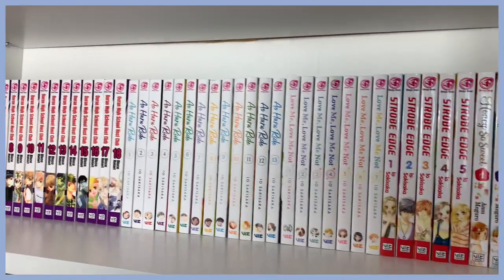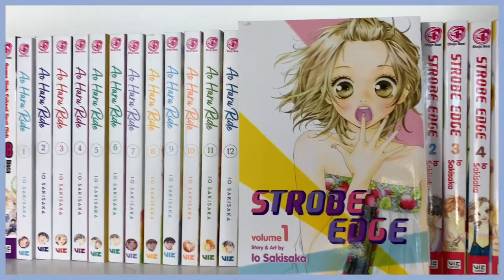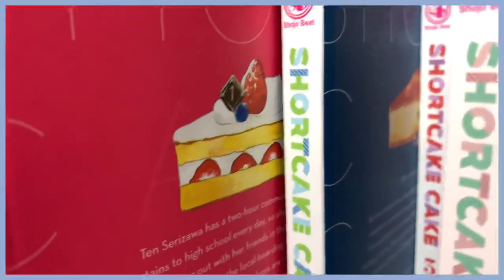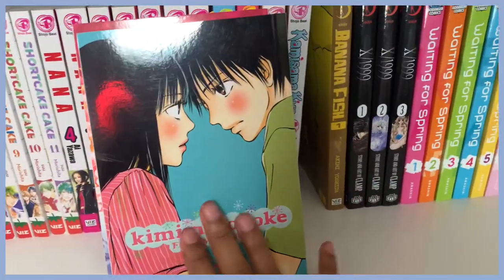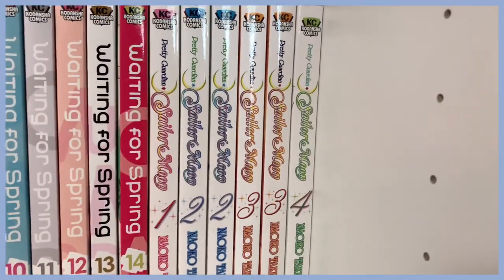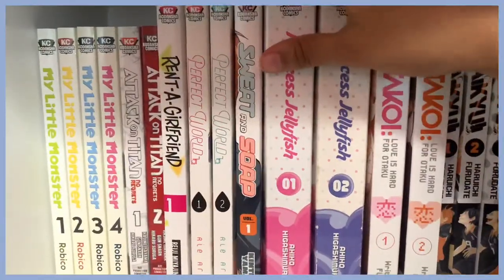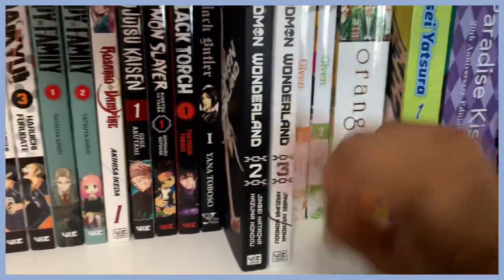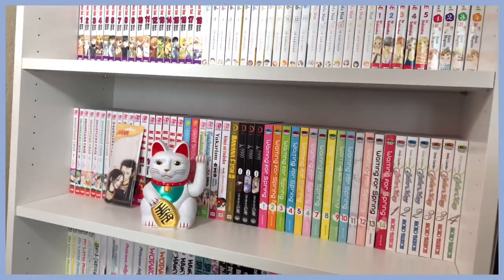my small manga collection ♡︎ (mostly shoujo) || apr 2021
so i had to put this video off for a while because i was waiting on some packages to be delivered but then i had to record the video like 3 times because phone storage and then when i tried to edit on my pc, it just didnt work (;´༎ຶٹ༎ຶ`) but its okay bc here we are now and i hope you all enjoy!!